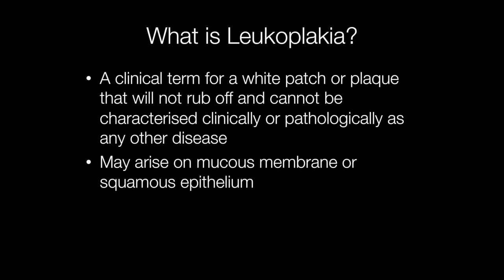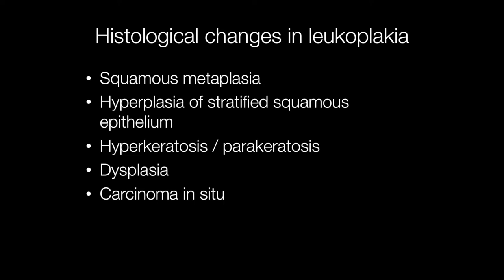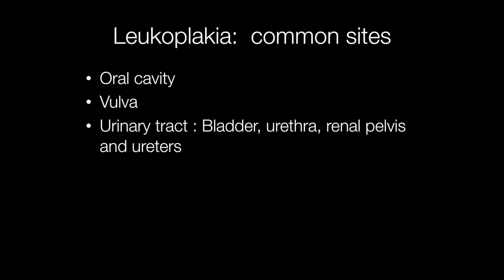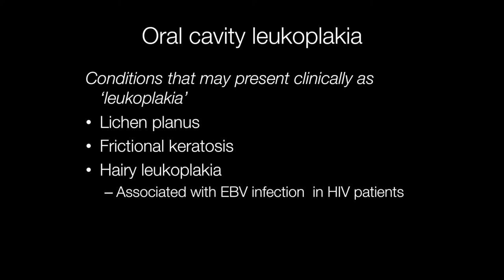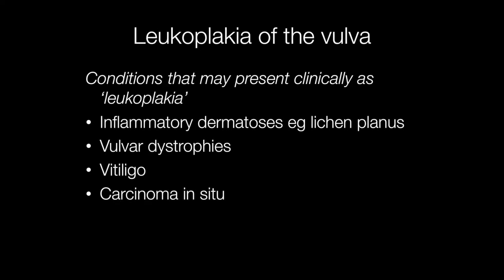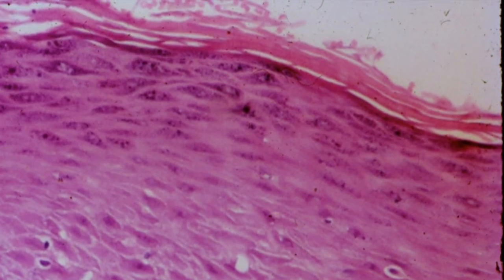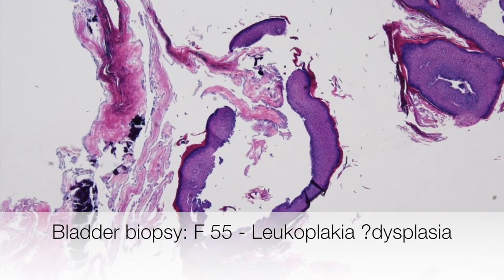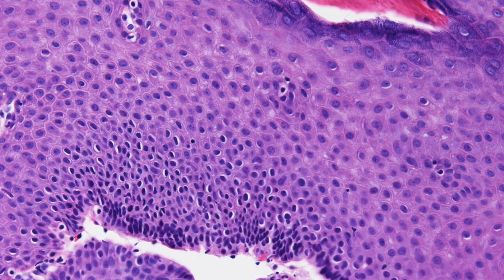What is Leukoplakia? - Pathology mini tutorial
Leukoplakia is a rather confusing term frequently used by clinicians. In this short video I explain what leukoplakia is, why it is biopsied and what undelying conditions may cause it.